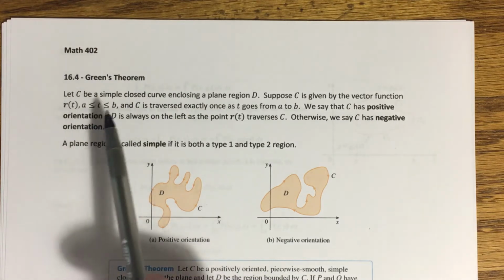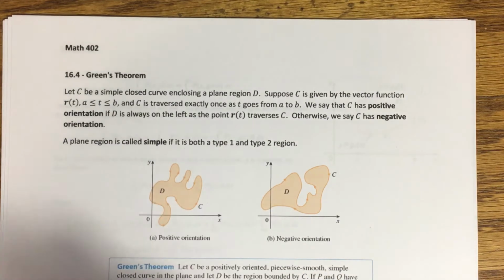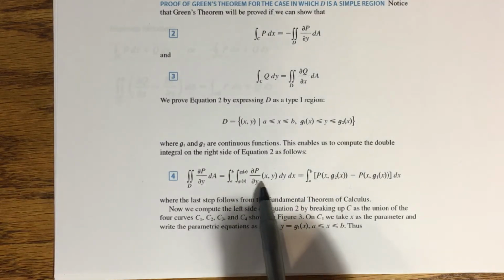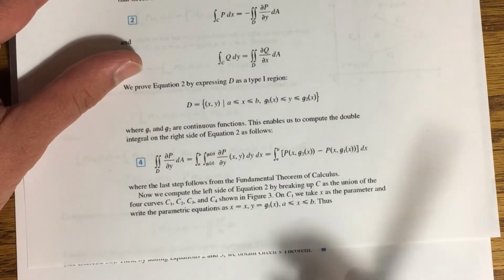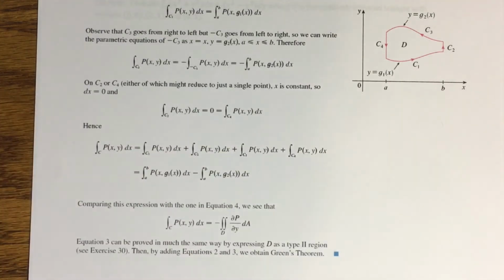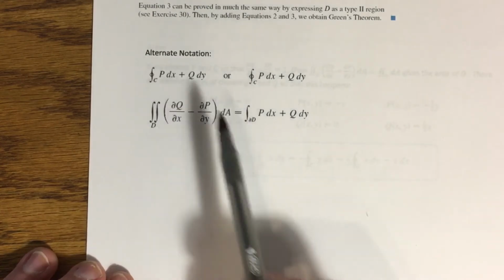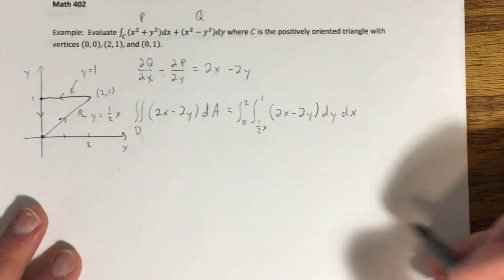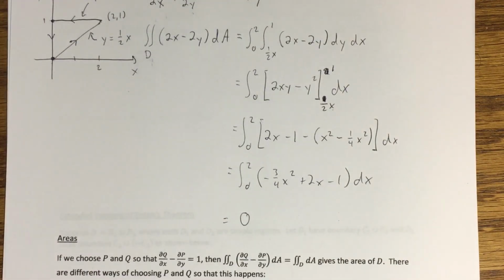16.4 - Green’s Theorem (Part 1)